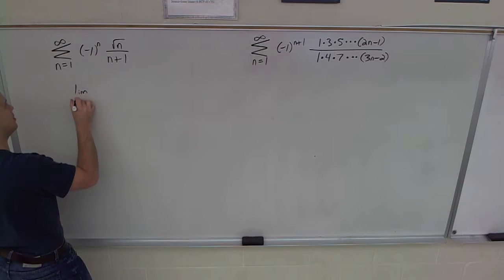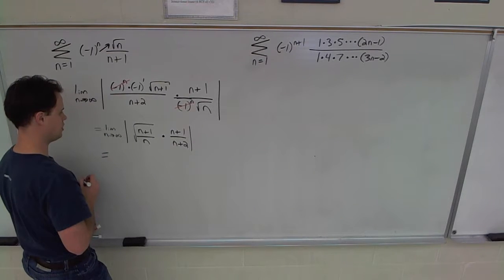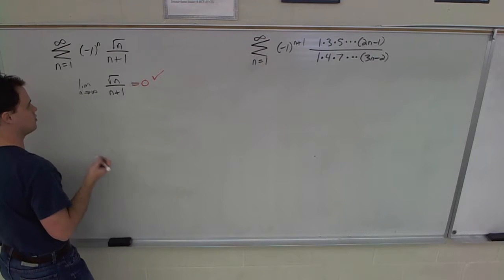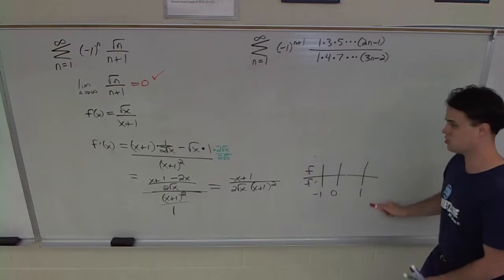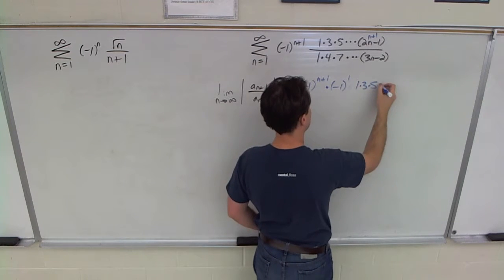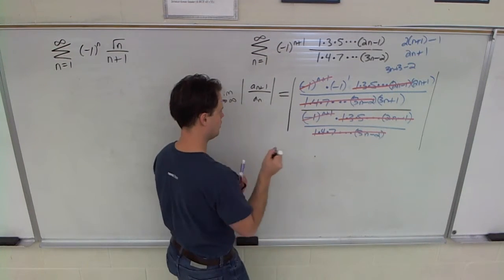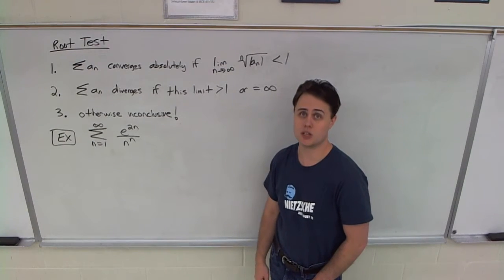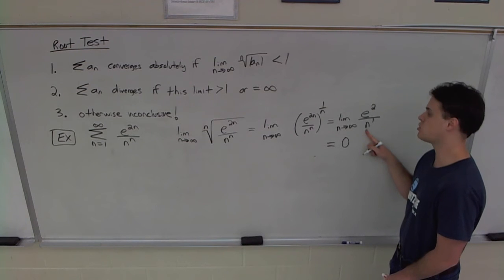BC Calc 9 6 Part 2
Introduction to the Root Test for Series